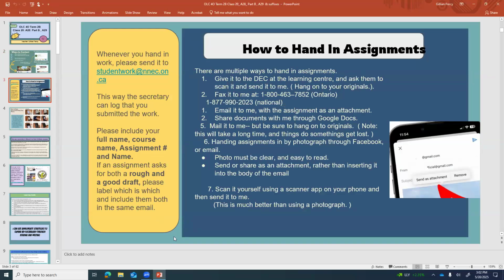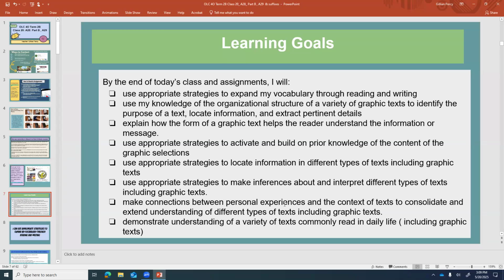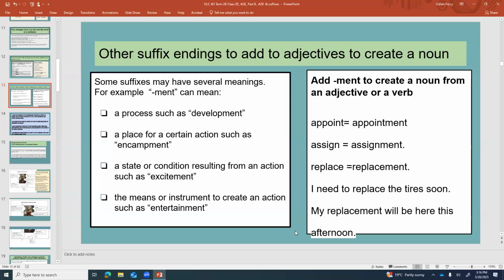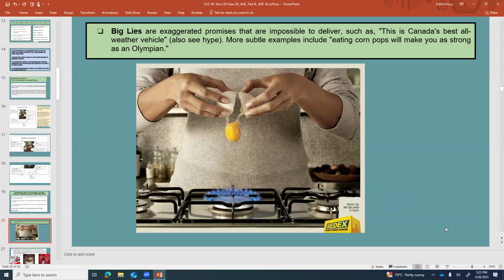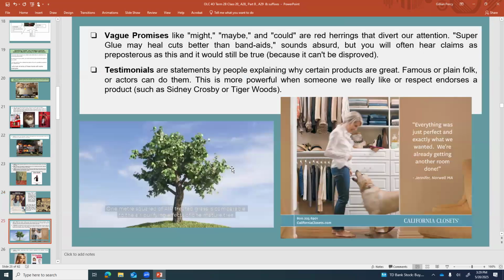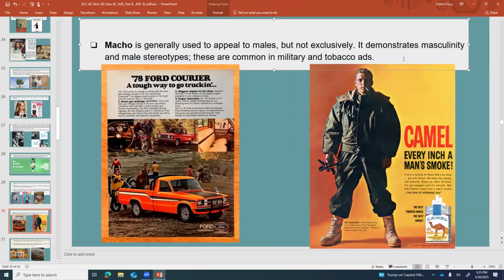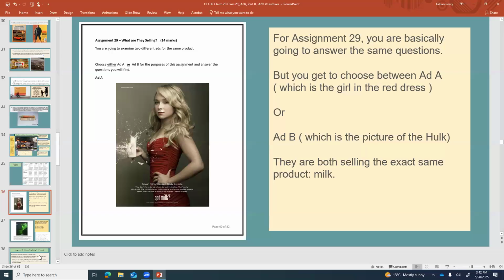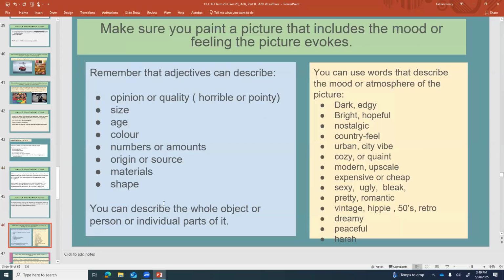OLC 4O Class 20, A28B, A29, Term 2B 24 25